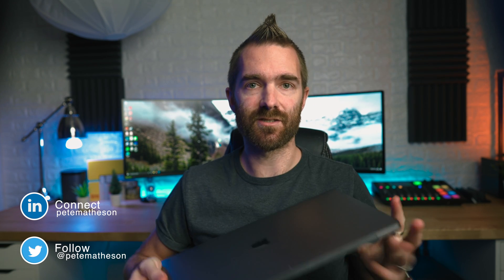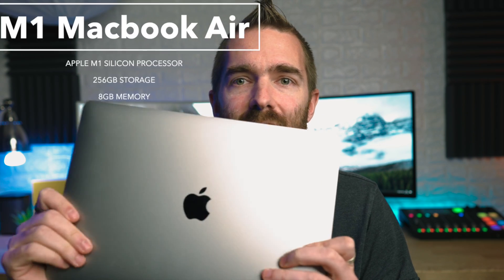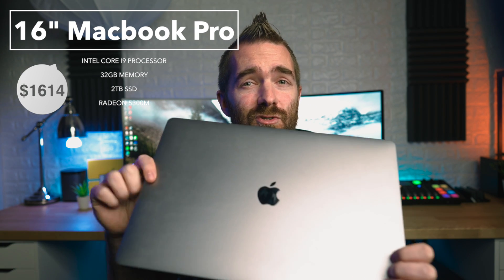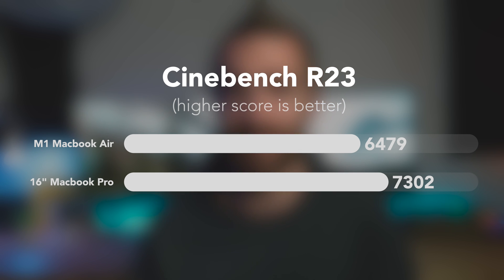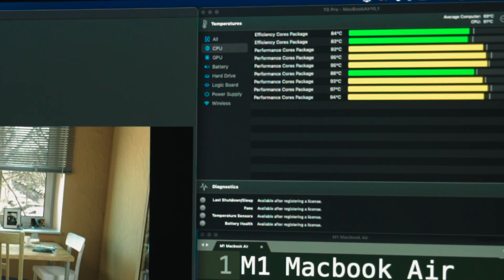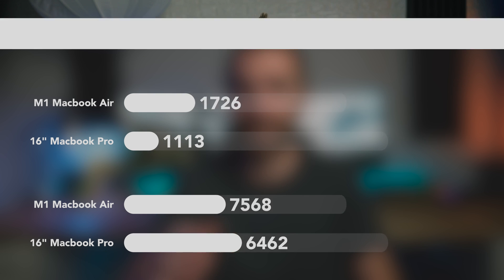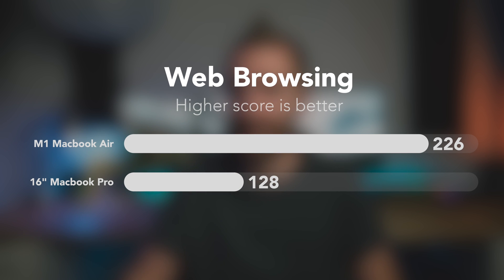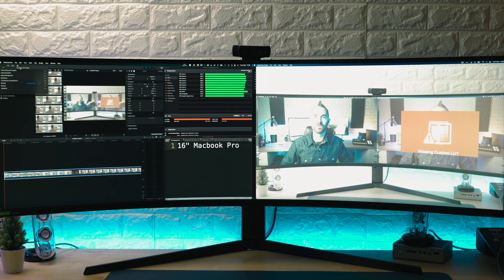M1 Macbook Air vs 16 inch Macbook Pro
This might sound like a stupid comparison - Comparing the M1 Macbook Air vs the i9 16" Macbook Pro - BUT. Don't buy the 16" Macbook Pro! First, watch this video to understand how actually, one of the cheapest Macbook's available today COULD be the best option for you.

Yes I know that sounds ridiculous, but today we compare the new M1 Processor in Apple's smallest and cheapest Macbook, with one of the most expensive 16" Macbook Pro Models available.

Best deals on M1 Macs on Amazon ⬇️
M1 MacBook Air 2020
M1 MacBook Pro 2020 ($50 OFF)
M1 Mac Mini 2020

0:00 M1 Macbook Air vs 16 inch Macbook Pro
2:47 M1 Macbook Air vs 16" Macbook Pro Cinebench R23 Test
3:13 M1 Macbook Air vs 16" Macbook Pro Fan Noise & CPU Temperature
3:55 M1 Macbook Air Power Consumption
4:22 GFX Metal Results for M1 Macbook Air vs 16" Macbook Pro
4:40 Geekbench 5 Results for M1 Macbook Air vs 16" Macbook Pro
5:02 Geekbench 5 GPU
5:13 Disk Speed Comparison between M1 Macbook Air and 16" Macbook Pro
5:24 Web Browsing Speed Test on M1 Macbook Air vs 16" Macbook Pro
5:57 M1 Macbook Air vs 16" Macbook Pro with BruceX Benchmark
6:16 M1 Macbook Air vs 16" Macbook Pro with Ninja V Prores 422 Footage
6:36 M1 Macbook Air vs 16" Macbook Pro with Sony A7SIII 10-Bit 422 Footage
6:59 Roundup

🔸 Grow your YouTube Channel TubeBuddy (even the free tier rocks!)

🌵 NEW HERE? 🌵

--SMPOST--Hold the phone! You can buy the CHEAPEST, Apple Macbook Air, and it's as good as the i9 16" Macbook PRO!?? What the heck!?